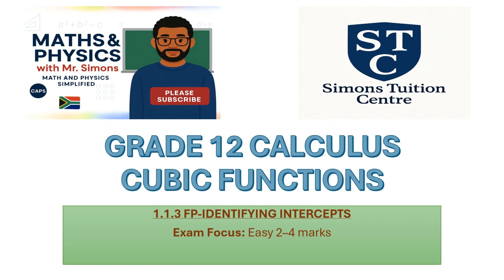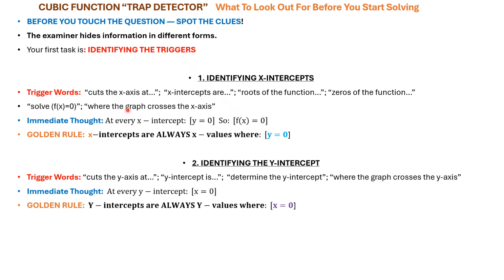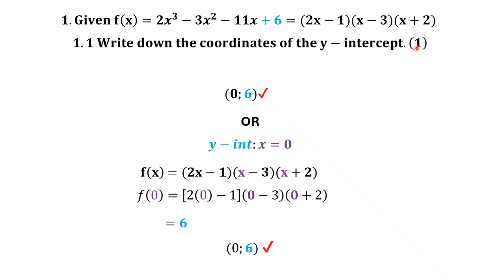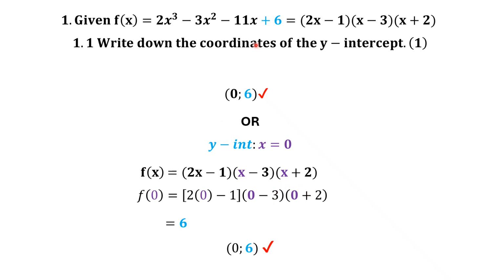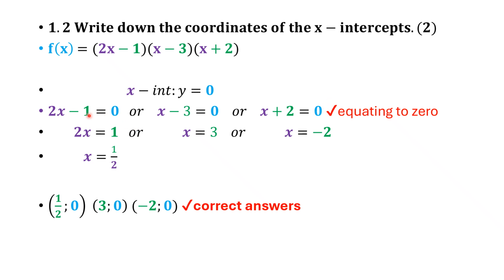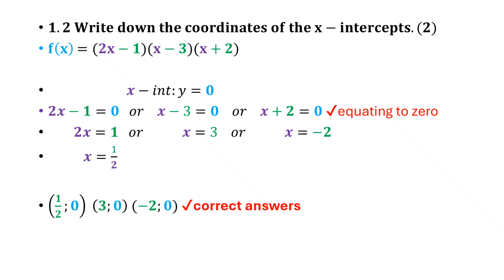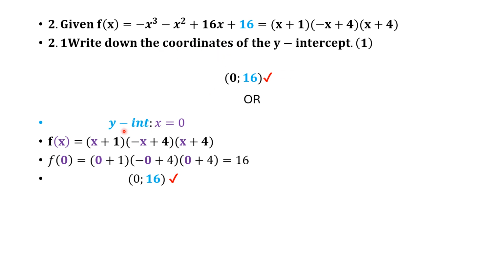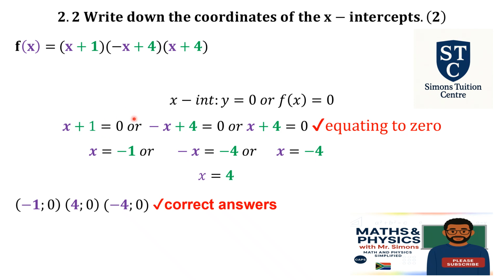1 1 3 (1 to 2) FP IDENTIFYING INTERCEPTS OF CUBIC FUNCTION MEMO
Solving problem 1 to 2 of identifying intercepts of cubic equation variant 1